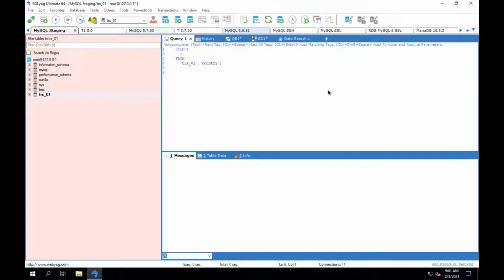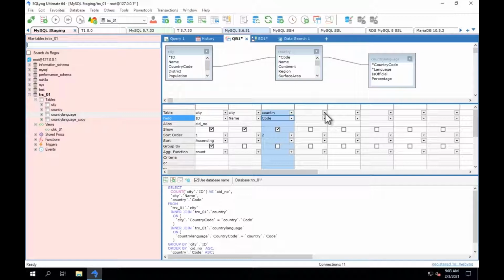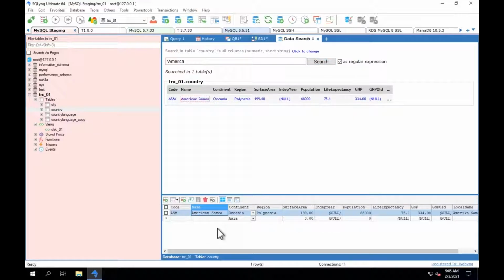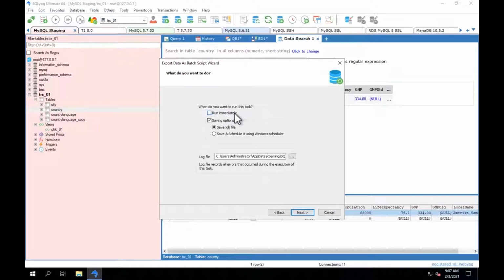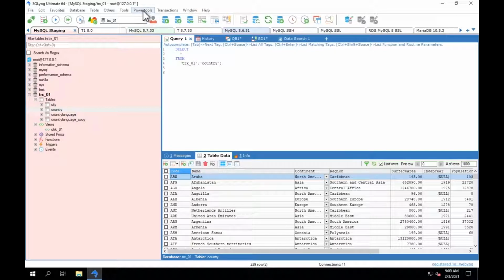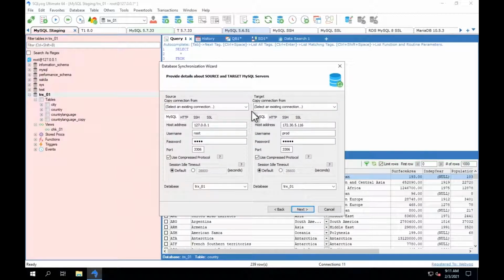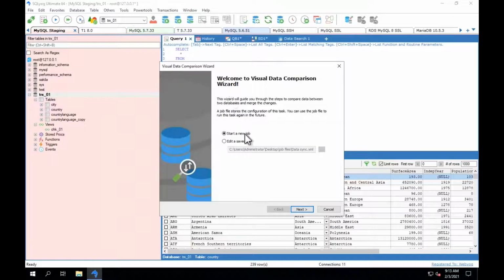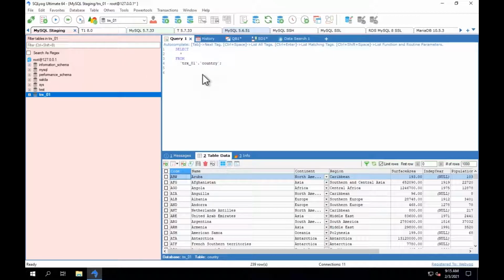How to Manage MySQL and MariaDB Databases Easily | SQLyog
SQLyog is a graphical user interface for MySQL and MariaDB database development, design and administration.

SQLyog enables database developers, administrators, and architects to visually compare, optimize, and document schemas.

In this webinar recording, you'll learn how SQLyog enables organizations to more easily manage MySQL and MariaDB databases.

SQLyog Features:
- Automatically Synchronize Data
- Visually Compare Data
- Visually Compare and Synchornize Schema
- Import External Data
- Schedule Backups
- Schedule and Report on Queries
- Profile Queries

SQLyog supports platforms including Google Cloud Platform, MariaDB, MySQL, Amazon Web Services, Percona and Galera Cluster.

SQLyog Testimonials

SQLyog is trusted by 2.5 million users around the world. Here's what users have to say:

"SQLyog really is the best breed of all the SQL administrators out there. It's feature rich. Works well, does what it's supposed to and doesn't cost a lot." - TJ Jones, Class.com

"One of the nice things about this product is excellent technical support! A great product, I highly recommend it." - Eddie Rosenthal, Higher Source Sites

"SQLyog is the best database management tool I have ever used. It's easy to use, backups are easy and fast. The query builder makes life much easier." - Justin Hubbard